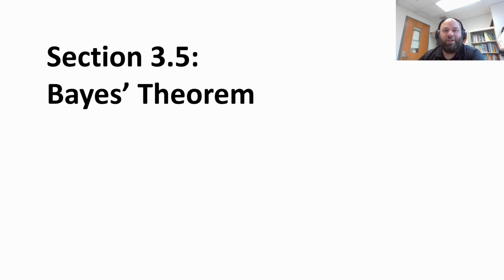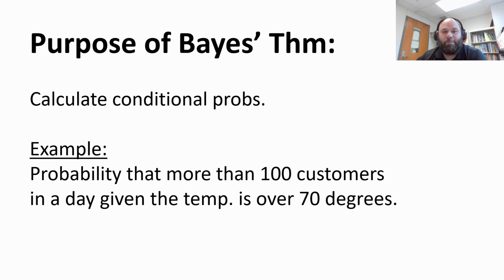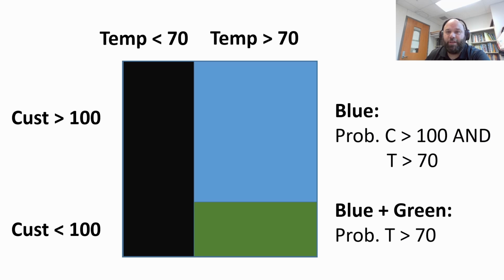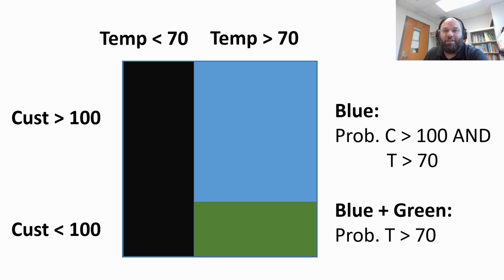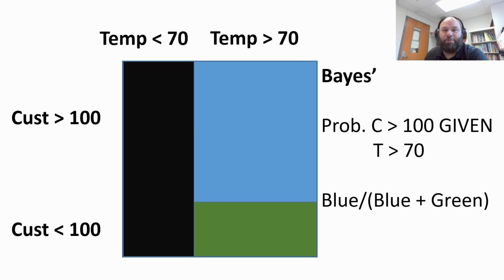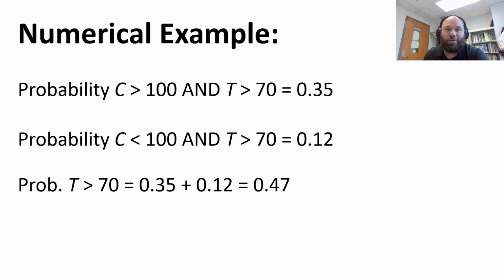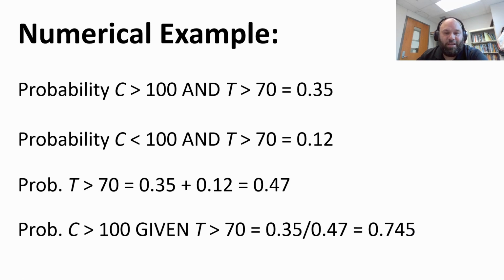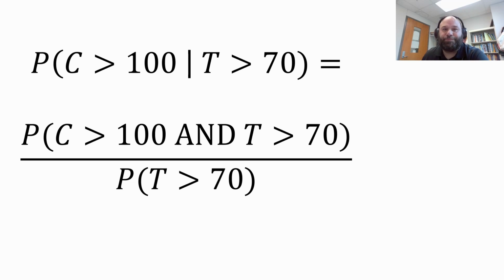Section 3.5, Video 1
In this video, we go over how to calculate conditional probabilities (this uses something called Bayes' Theorem)